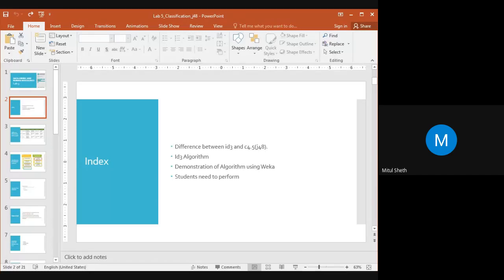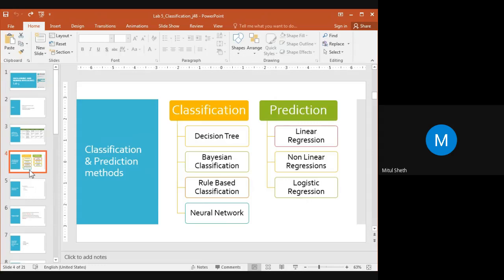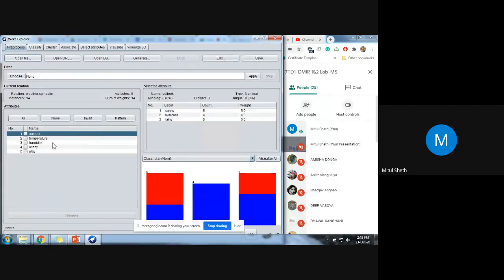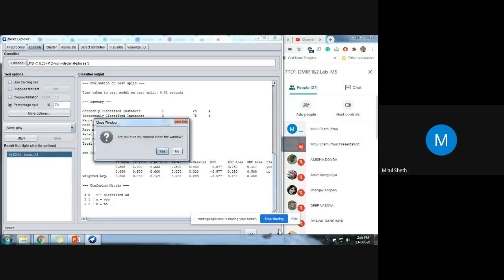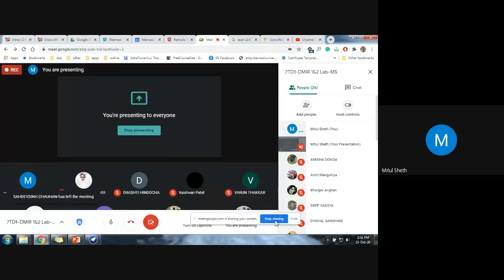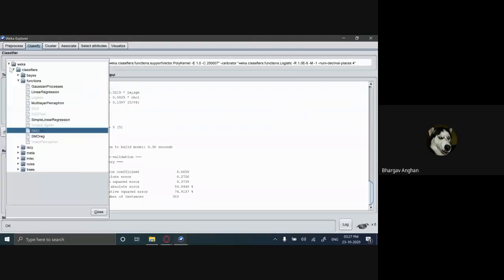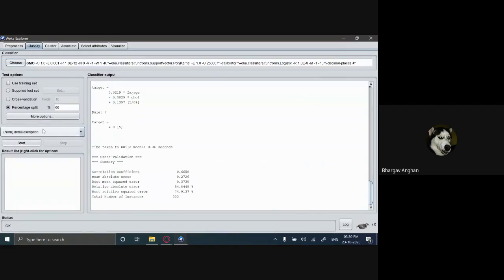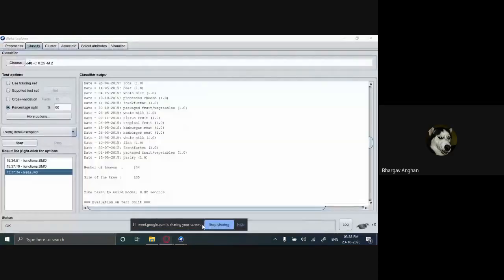7TD1 DMIR 1&2 Lab MS 24/10/2020